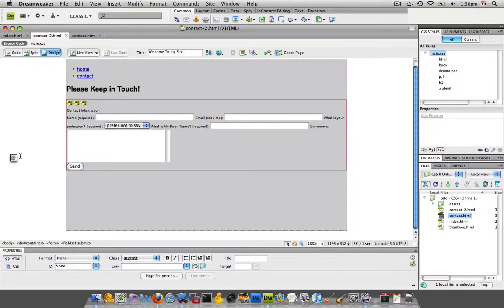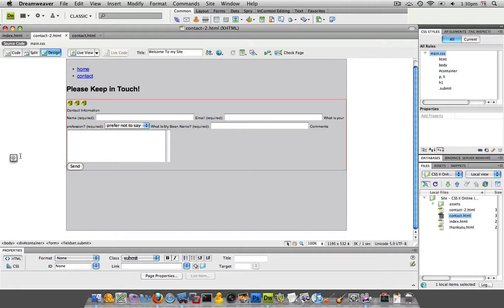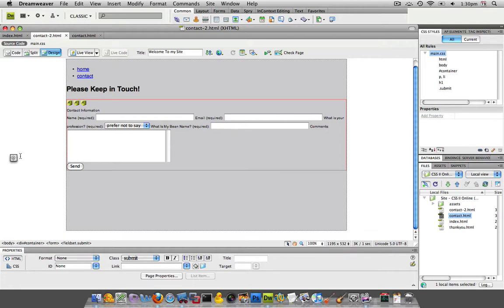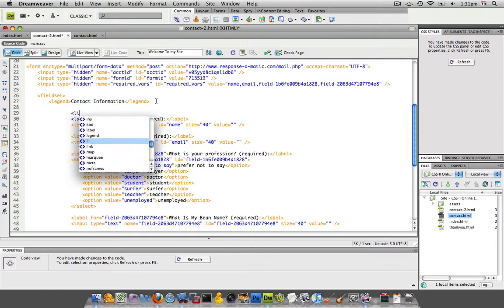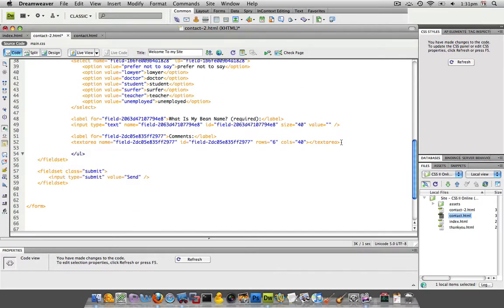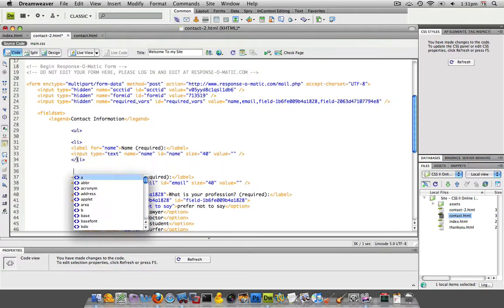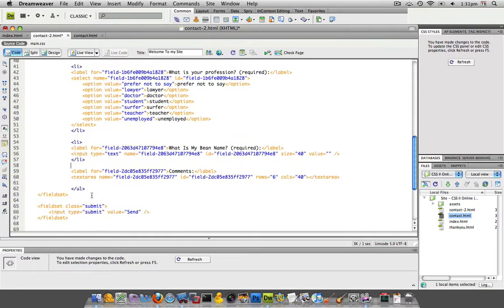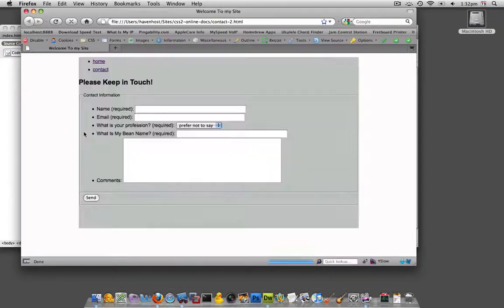(08/14) Wrapping Label & Input Elements in An Unordered List - Accessible Forms - UCLA Extension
Horizontally aligning floating elements can be very difficult. Make your life easier by wrapping these elements in an unordered list. This video will demonstrate how to wrap the input and label elements in a list item and then and unordered list for easier style management.